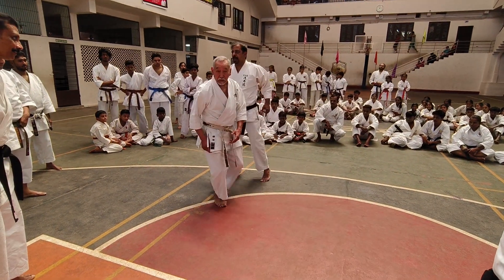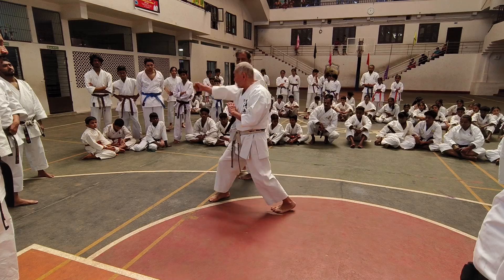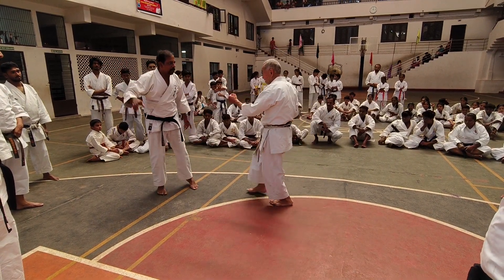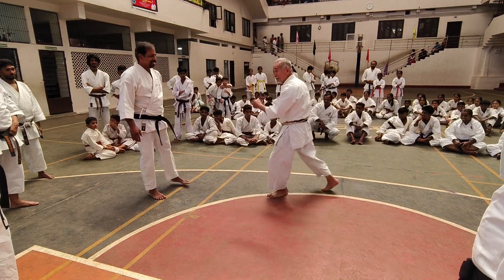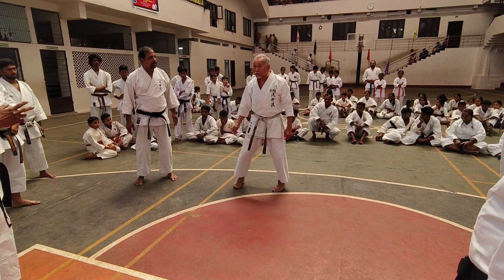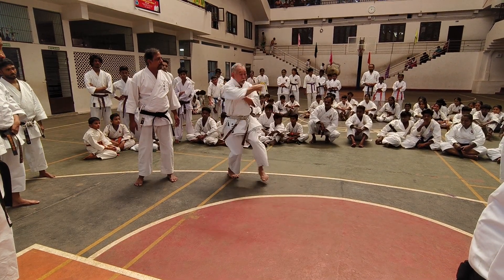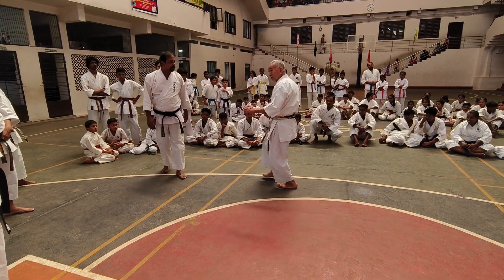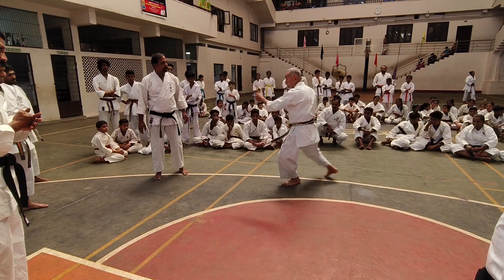Kihon Tenshin practice #4, One step forward, 180 degree Tenshin with two Tateken uchi, India seminar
Asai karate:

浅井空手: 転身基本稽古その四: 1歩前進し180度転身・縦拳打ち２回、2024年1月インド講習会

This is a simpler Tenshin exercise, but not necessarily easier. In fact, it requires much faster body rotation, thus it is more challenging to do it correctly.

Here are the steps:
1) From Zenkutsu dachi 前屈立ち (does not matter which side), take a regular step forward
2) As soon as the advancing foot touches the floor, execute Jodan tateken uchi 上段縦拳打ち to 12 o'clock.
3) Simultaneously, rotate 180 degrees (pivoting on the front foot) and execute Jodan tateken uchi to 6 o'clock.

Now that you are facing to your original rear with the other side leg front. You will repeat step 1 through 3. Note that you are using the other side arm and rotating to the opposite direction.

The most important point is that you need to rotate as quickly as possible using the center of your body line, Seichushin 正中心 or Seichusen 正中線.

Your two punches must happen without any pause in between. The second punch is being executed during your body rotation. At that time, your upper body is already facing to the rear target, while lower body is still turning (especially the rear leg may be still in the half way).

Be sure that your striking arm is completely relaxed. The power of the punches comes from the body moving energy and not from the arm/shoulder muscles.

You have to use the forward motion energy and the Zeika tanden 臍下丹田 turning energy to make your Tenshin quick. Do not use the hip rotation and the upper body rotation to make this Tenshin.

It is difficult to explain the difference between hip rotation and Seika tanden rotation. One thing I can say is the hip rotation is wide (the width of your hips), while Seika tanden is only a line which acts as an axis to rotate.